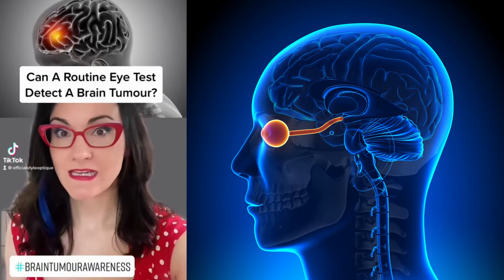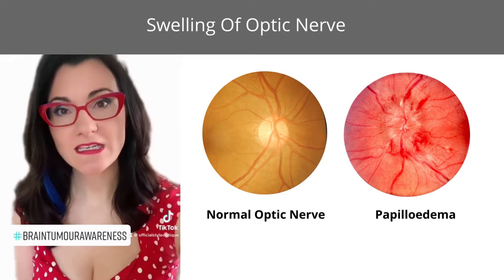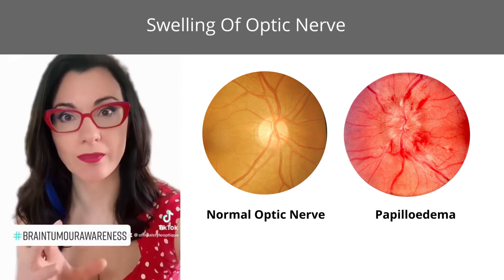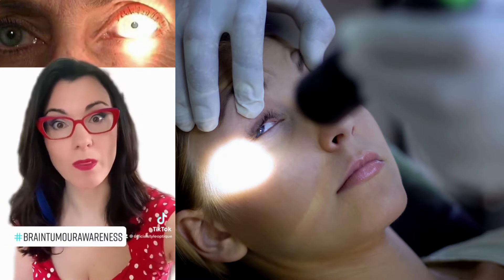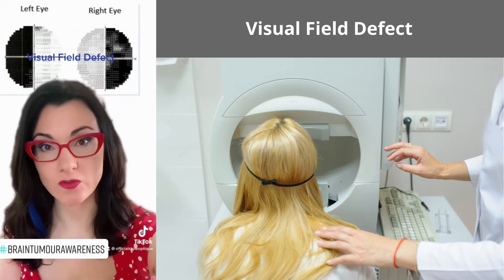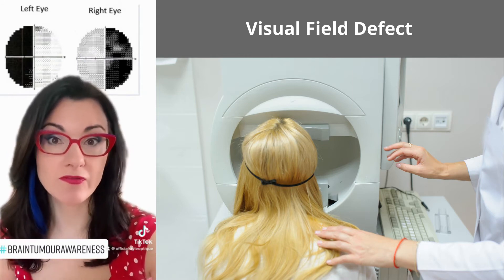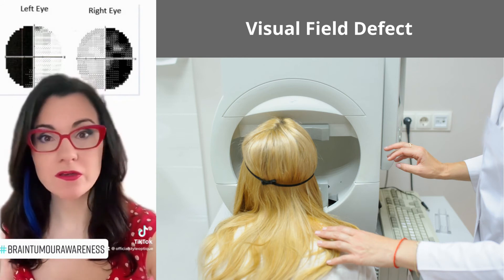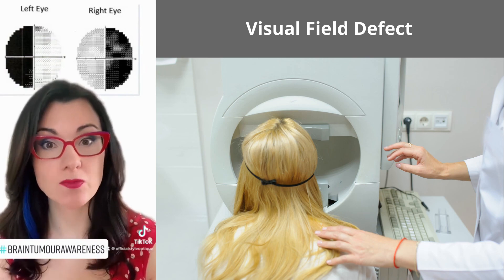Can an Eye Test Detect a Brain Tumour?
An Eye Test is far more than just a vision test. During an eye test we look for changes to your optic nerve, your pupils, your field of vision and so much more.

This is why we are able to detect eye problems that can indicate the presence of a brain tumour before any symptoms become obvious.

This video covers exactly how we do this, and also discusses some symptoms you must NOT ignore along with why a trip to the opticians should be something you prioritize.

Please share with anyone you think may benefit.

Your eyes and health are precious.

Located in the United Kingdom, Style Optique is the brainchild of Eva and Sam Dave, Optometrists & Image Consultants, and provides informative, entertaining, and inspirational content aimed at transforming the way the world feels about wearing glasses.